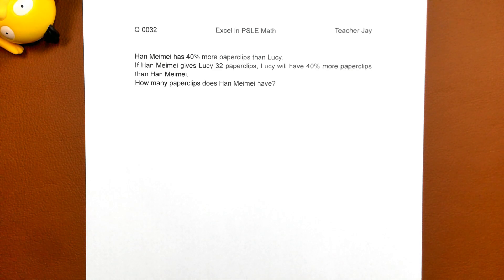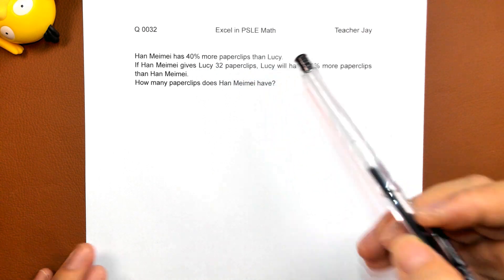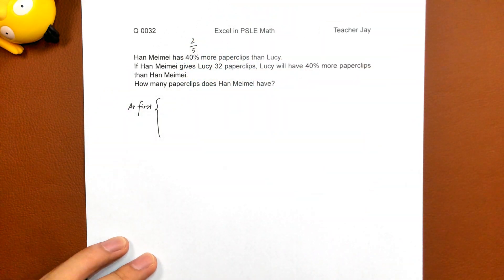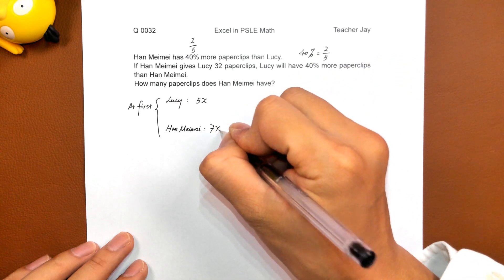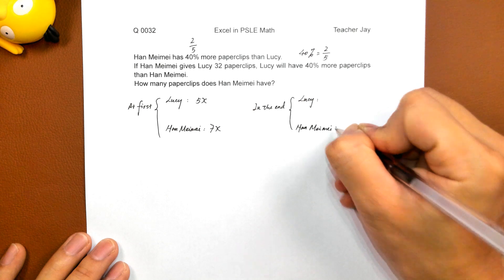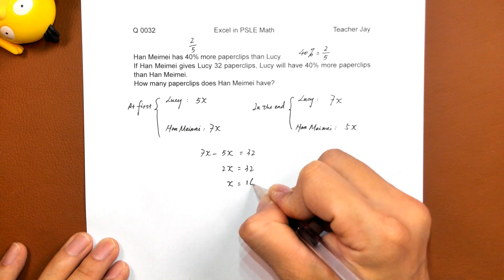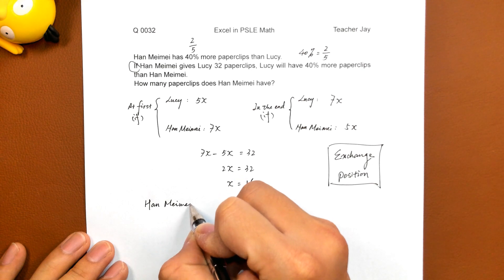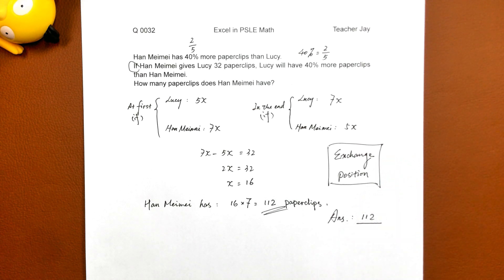Q0032 【Excel in PSLE Math】【Singapore Math】【新加坡数学】